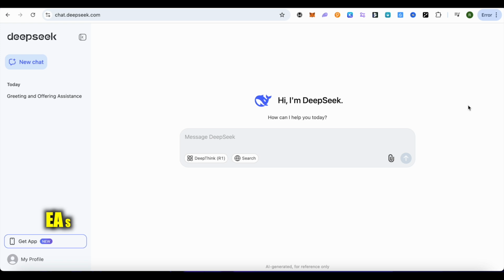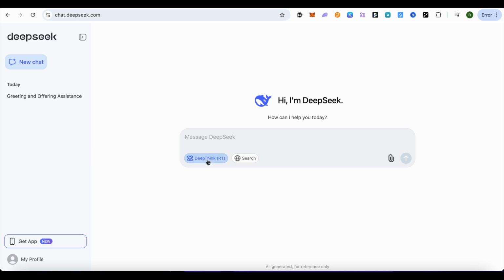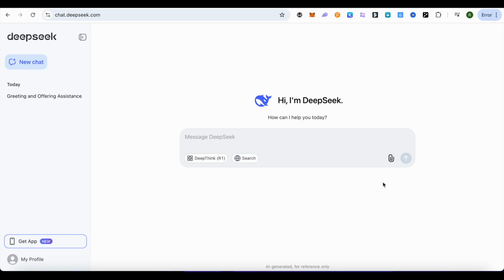How To Use Deepseek AI (Shortest Tutorial)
Shortest Deepseek AI Tutorial Ever
Deepseek AI Tutorial